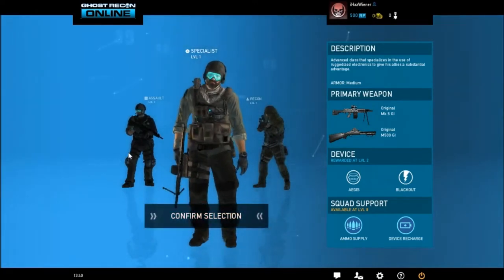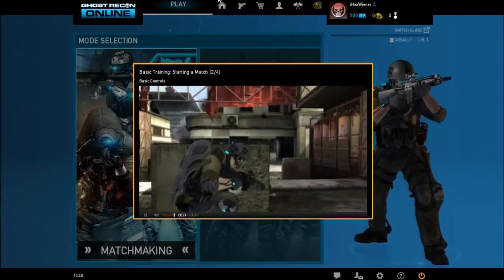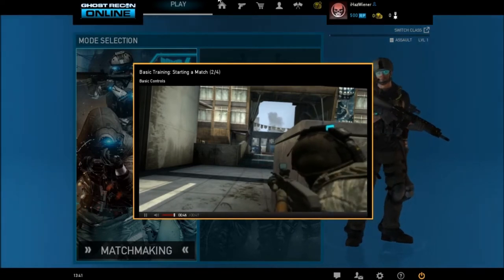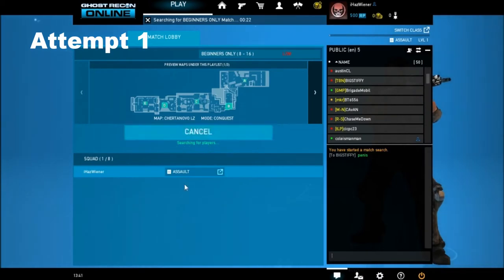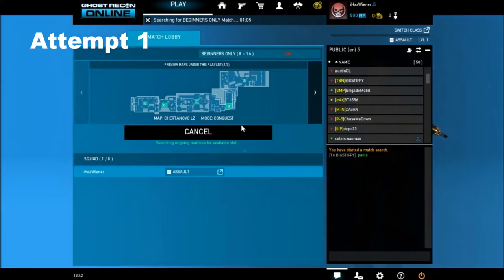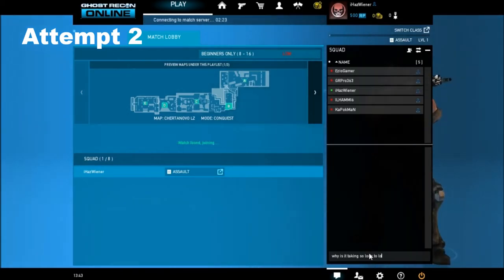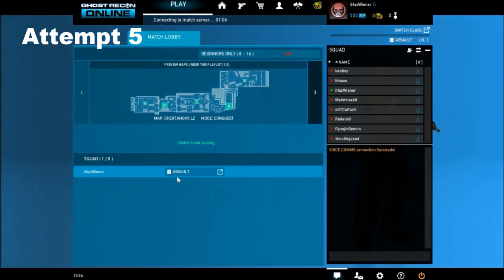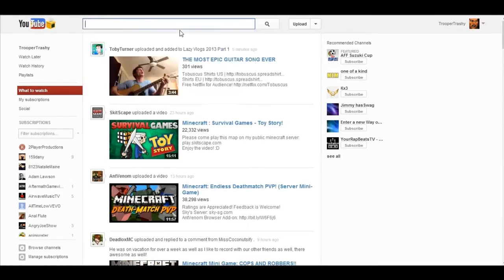Ghost Recon Online WON'T LET ME JOIN A GAME!!!!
DISCALIMER: I ABSOLUTELY DO NOT HATE THIS GAME. I ACTUALLY GOT IT TO WORK AND THE GAME IS VERY DECENT. PROBABLY THE BEST TPS MMO OUT THERE.
  This is just a bonus video. I got Ghost Recon Online to work eventually anyway :)

Ghost Recon Online name: iHazWiener
You can add me, I need more squad mates :)

Gameplay of this game coming soon 8=3